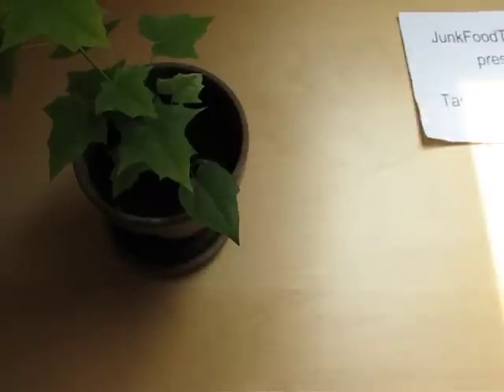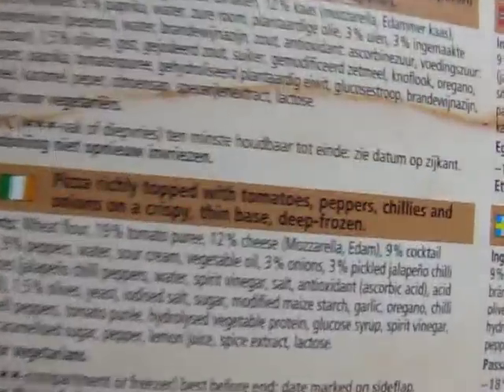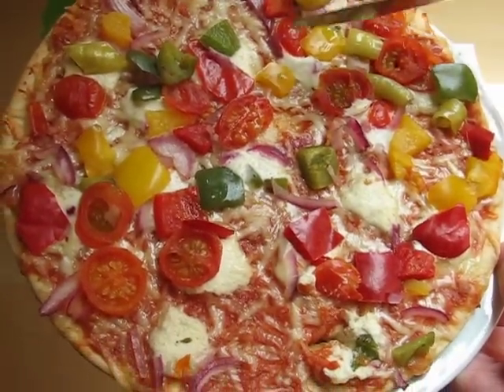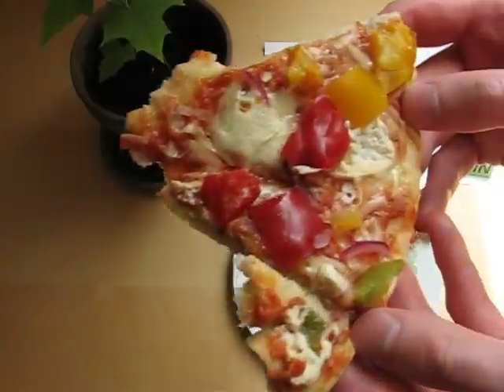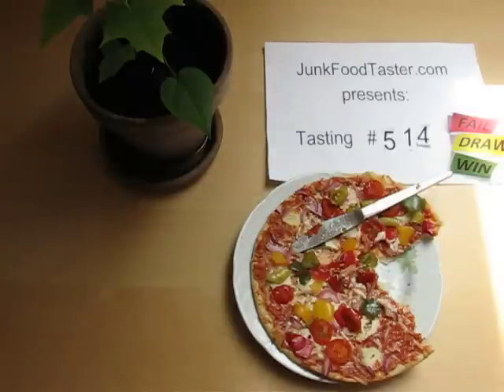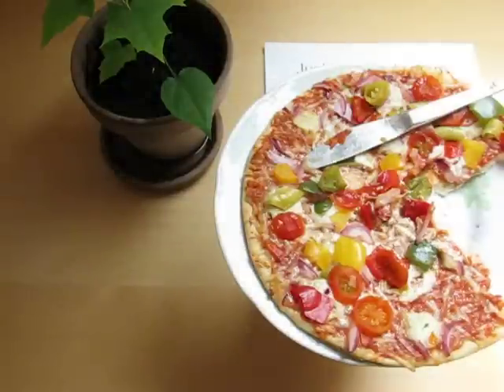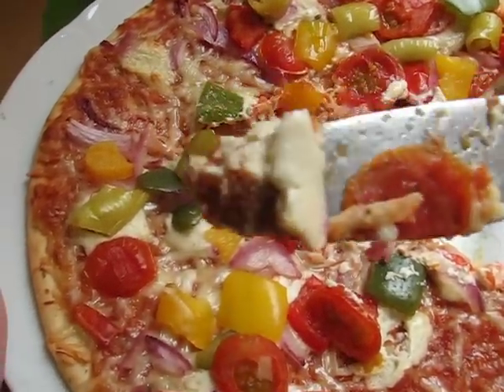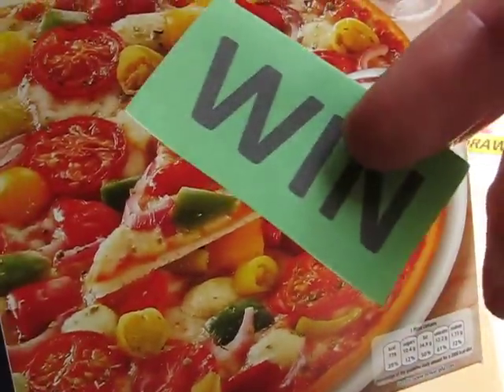Dr. Oetker Ristorante Pizza Vegetale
Food-o-shooting (23 Images) (plus: User Product Ranking & Hall of Fame)

verbal assessment of Dr. Oetker Ristorante Pizza Vegetale: The big vegetable pieces on this pizza work astonishingly well. Very juicy and delicious.